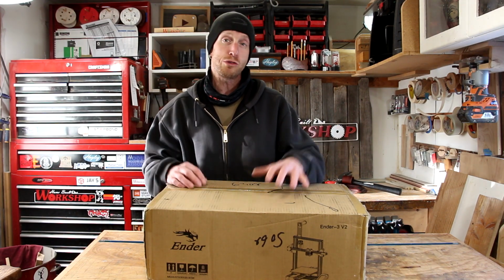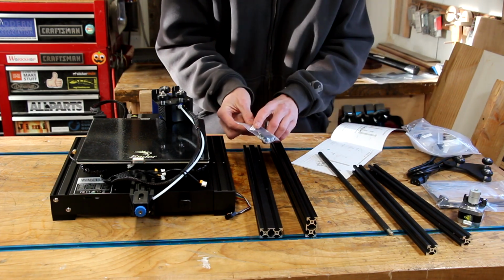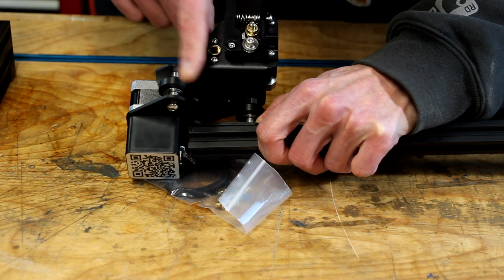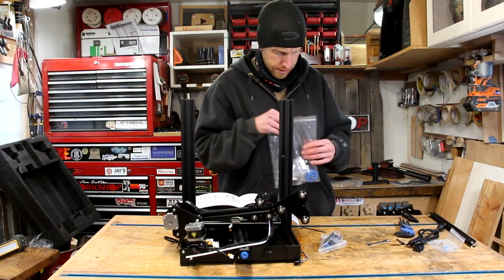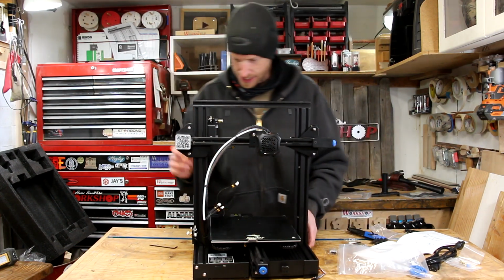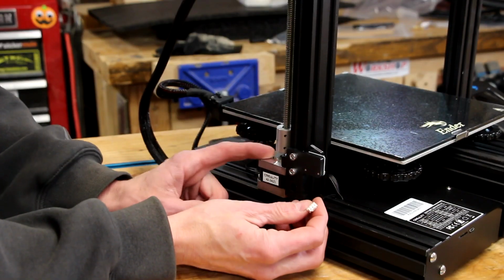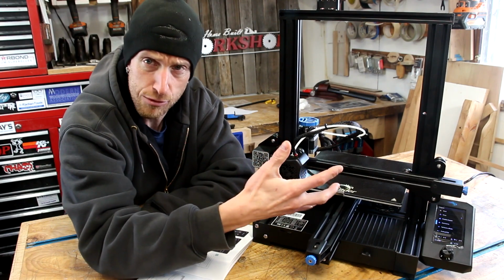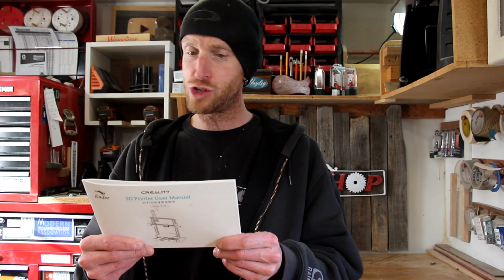Creality Ender 3 V2 3D Printer Unboxing and Setup | Assembling the new printer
I've been wanting to enter the world of 3D Printing for a while. I finally ordered a machine from Creality. I got the Ender 3 v2. In this video I'll be unboxing it, setting it up, and getting the first test print. I'm excited to learn this new process. This video is not sponsored in any way by any company mentioned in this video. I purchased this machine myself and I wanted to share the setup process with you all. I hope you find it helpful.

Creality Ender 3 v2
Metric Allen Wrench Set
Hatchbox PLA Black 1.75mm Filament